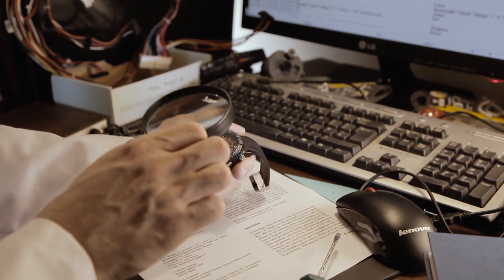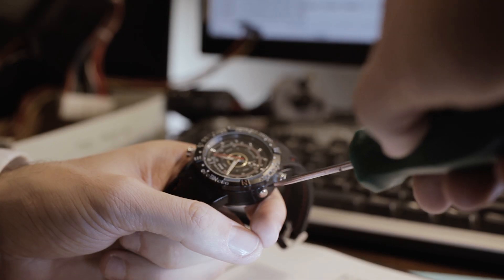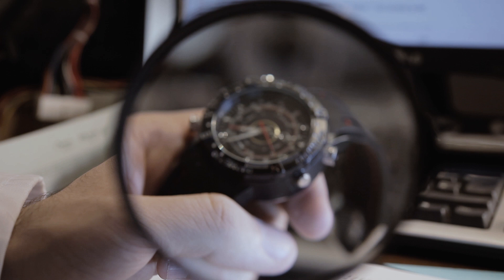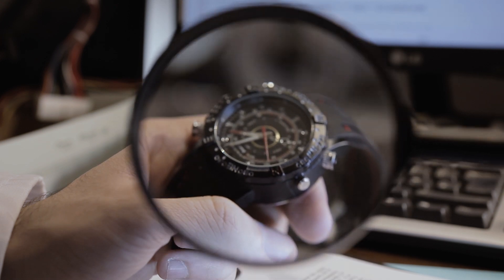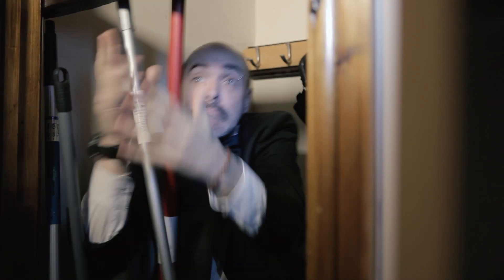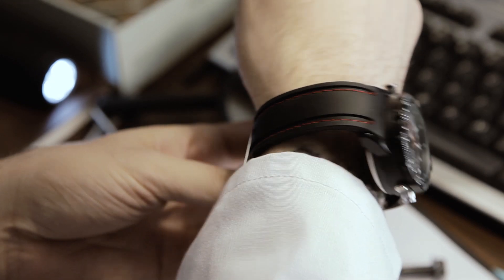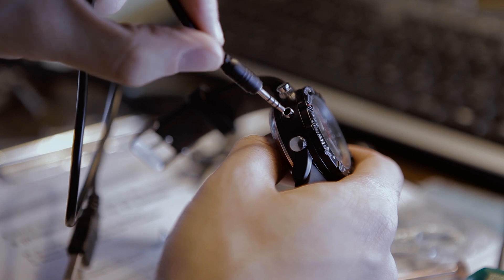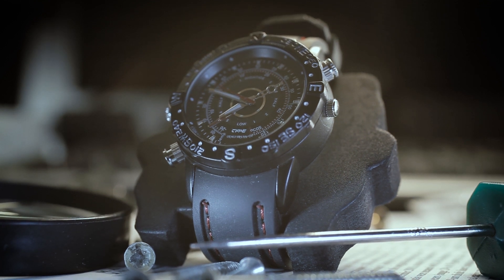Spy Watch - Become An Agent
Channel your inner 007 with this wearable spy gadget!

We all dream of being like James Bond, or just want to record your friends doing stupid things without them knowing, so get your hands on some seriously cool wearable tech with this ingenious Spy Watch, it records 720p video and audio, as well as taking photos using its 2mb camera, but most importantly its still a cool watch!